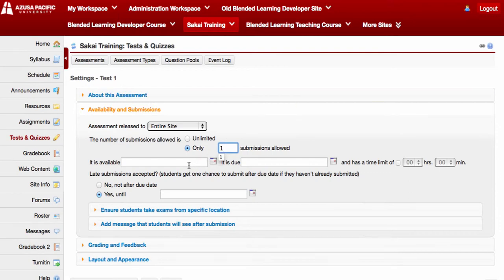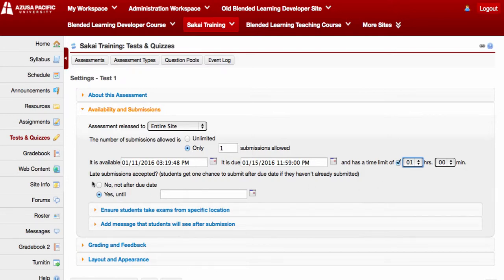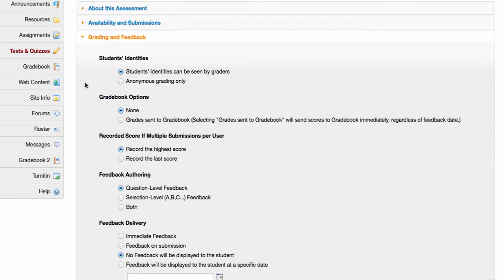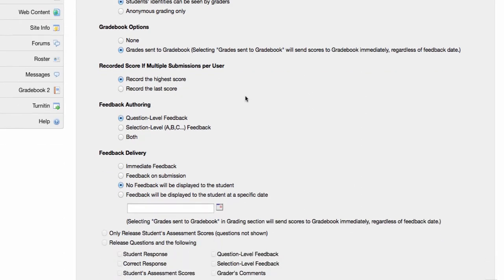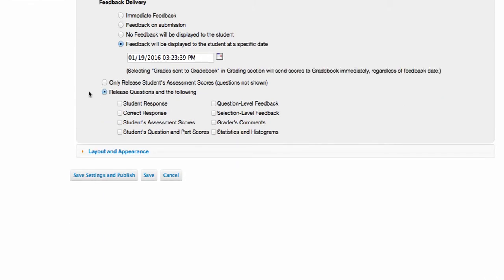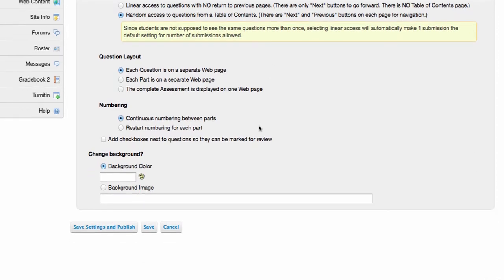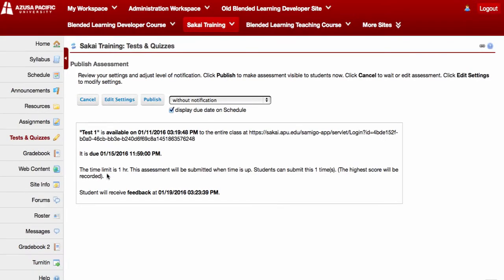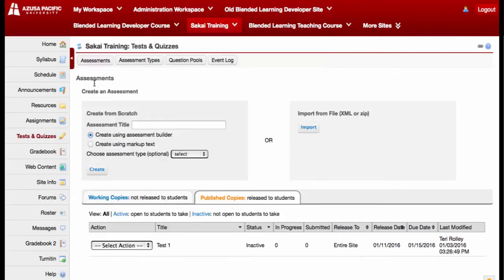Tests Quizzes Managing Settings 1